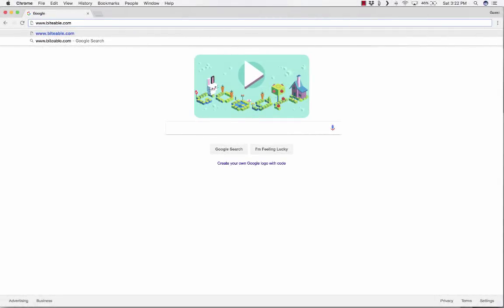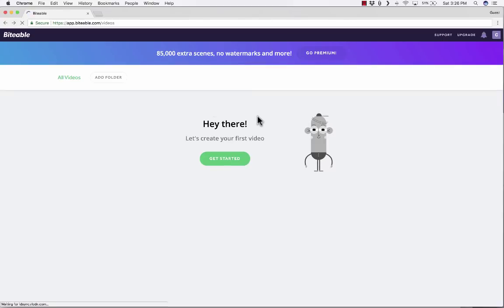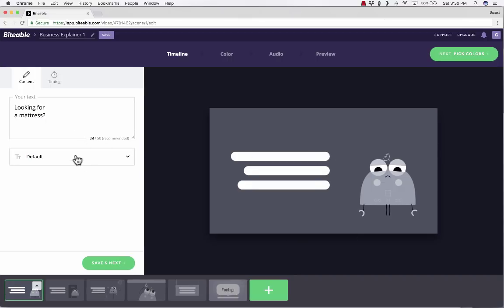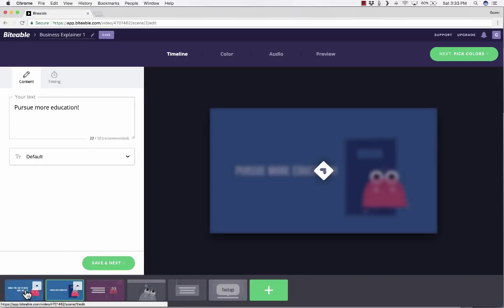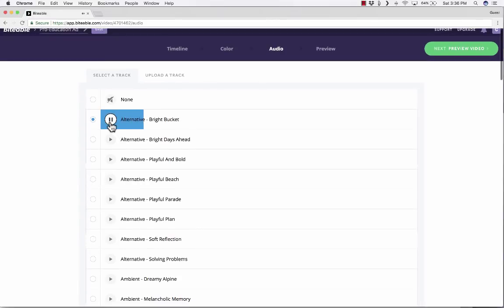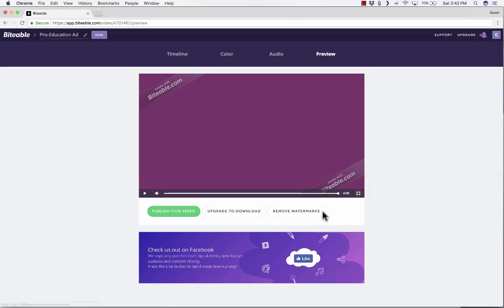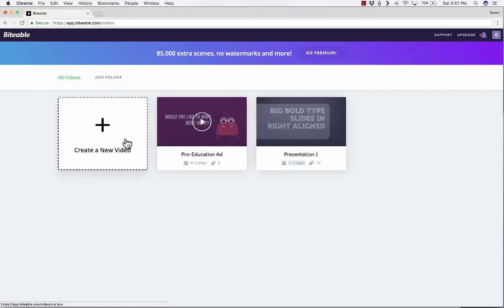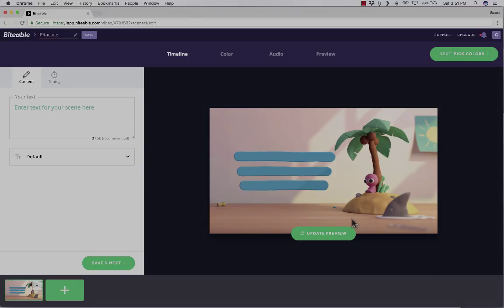Biteable Tutorial - World's Simplest Video Maker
Learn how to use the "World's Simplest Video Maker" to created fun animated videos or presentations. Biteable makes it easy by providing you with hundreds of pre-made video clips that you can then customize by adding your own text and making a few other adjustments.  The results look great!